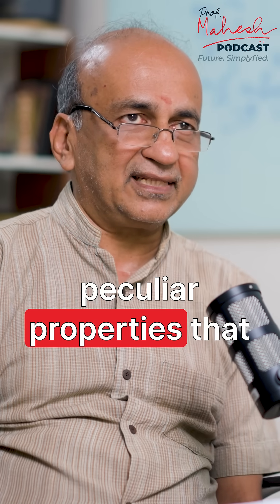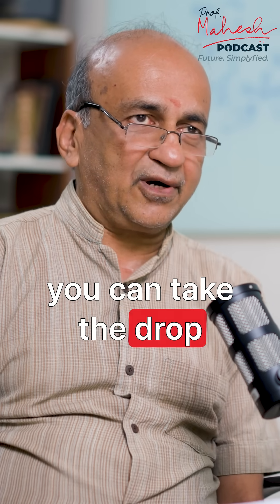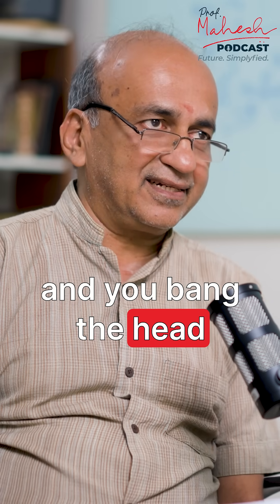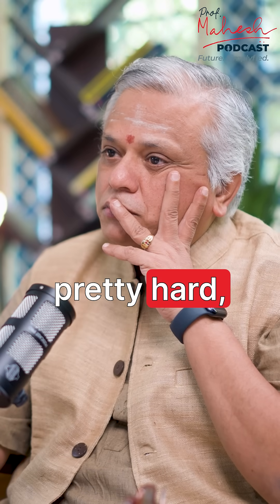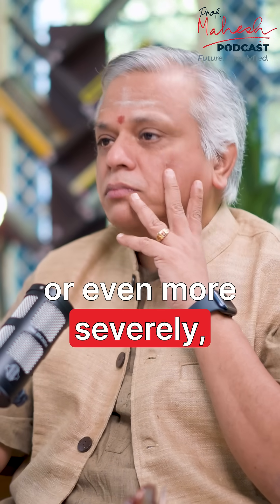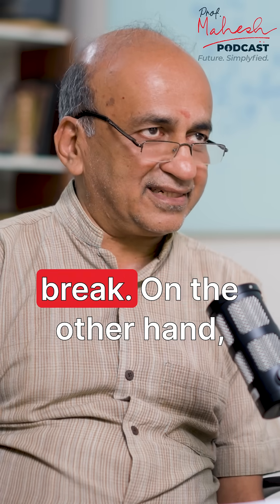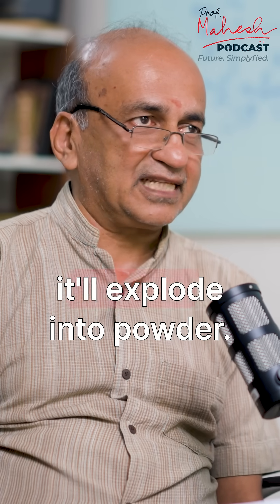The Glass Drop That Explodes on Touch | Prof Mahesh Podcast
Discover the fascinating science of Prince Rupert’s Drops — glass teardrops that can withstand a hammer blow to the head, yet shatter into dust if their tail is snipped.

In this episode of the Prof. Mahesh Podcast, Prof. Srinivasan Chandrasekar, Professor of Industrial Engineering at Purdue University, takes us through the mystery and science behind these glass marvels.

This 400-year-old mystery amazed Newton, Hooke, and even King Charles II. High-speed cameras reveal why they explode in milliseconds!

Key Takeaways:
- Glass can be both super strong and fragile
- Snipping the tail triggers a chain reaction explosion
- A historic puzzle that shaped modern materials science

This episode is a must-watch for engineering students, graduates, and parents looking to make informed career decisions in a rapidly changing industrial landscape.